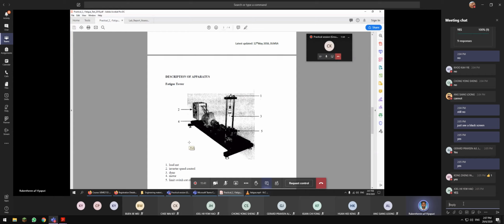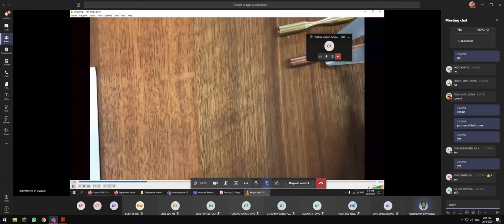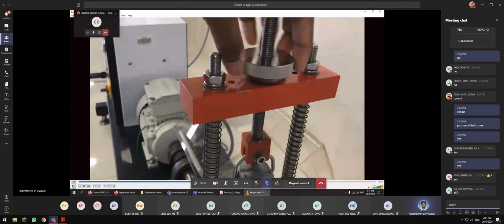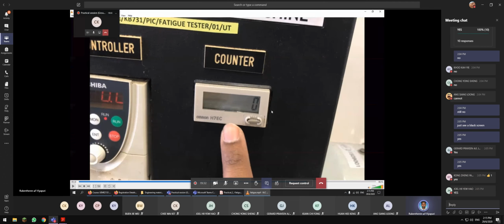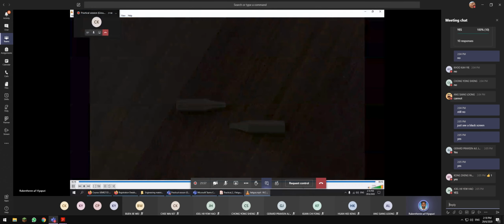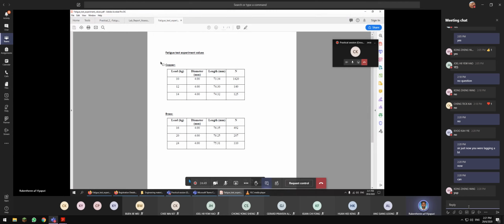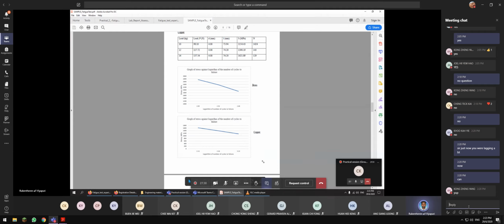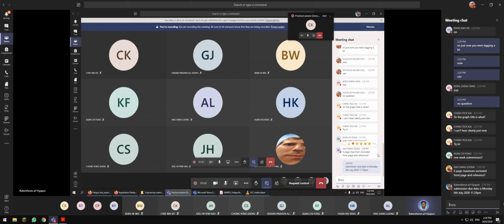Engineering Material Practical 1